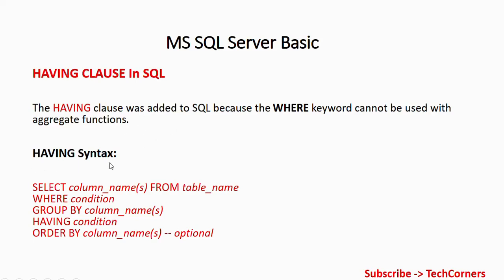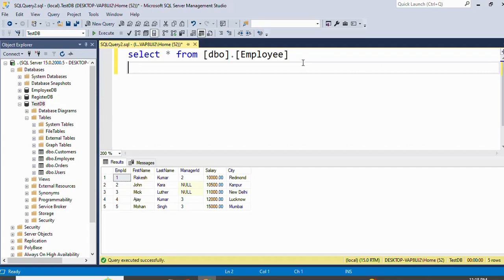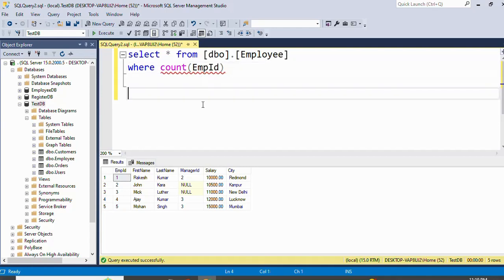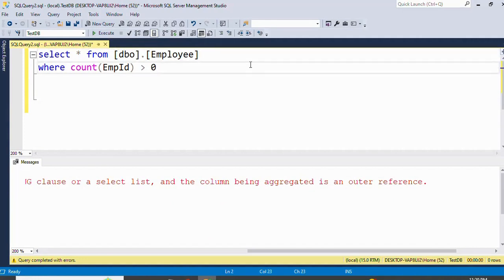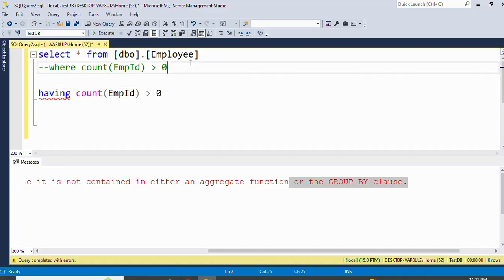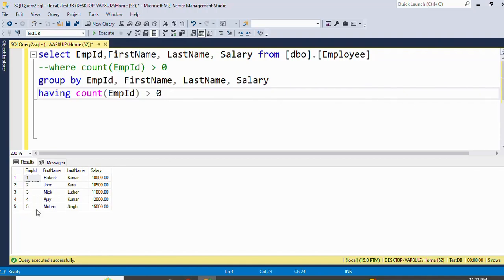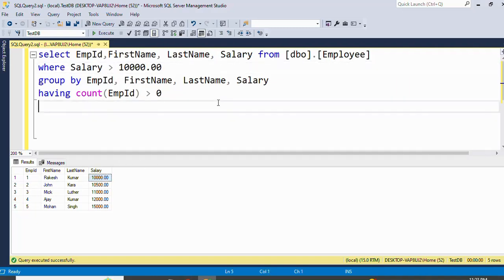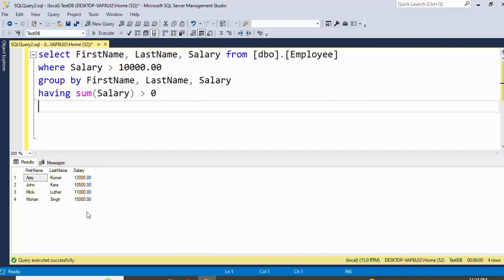Part36 Having Clause in SQL | Difference between Having and Where | SQL Tutorials | Beginners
MS SQL Server tutorials for beginners,  who are new to SQL Server and want to learn basics.  These tutorials will also help to start basic knowledge of querying data for Data Science as well.

having in sql
use of having in sql
select having query
select having query in sql
having clause in sql
difference between having and where
difference between having and where in sql
having clause
where clause
group by clause
how to use group by
use of having clause with where and group by